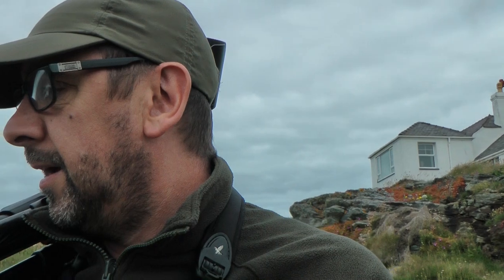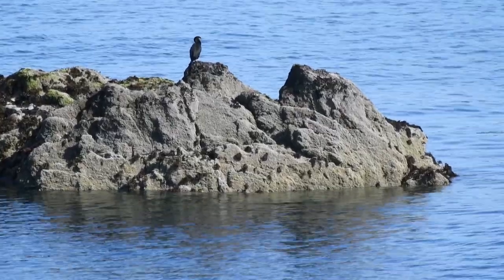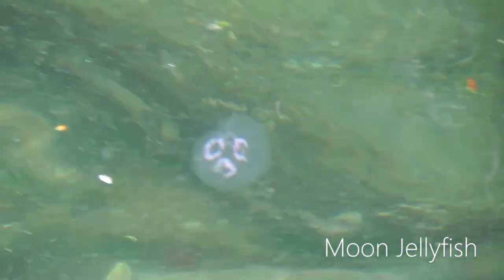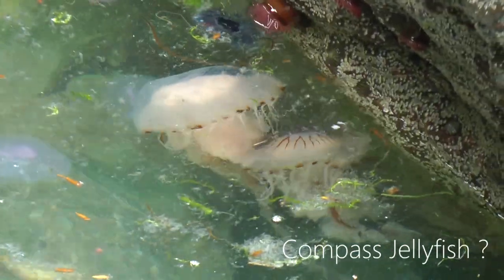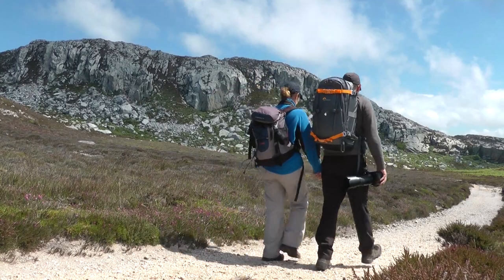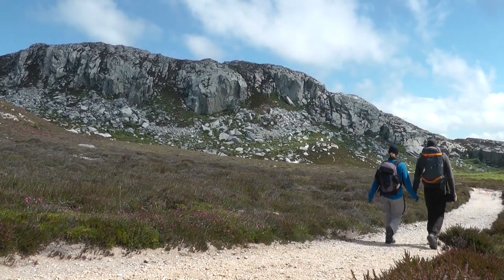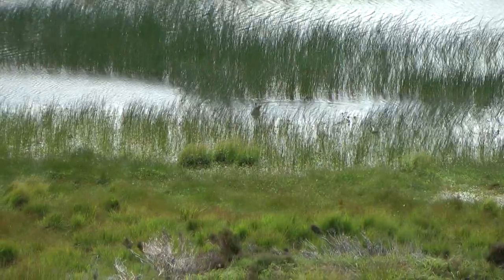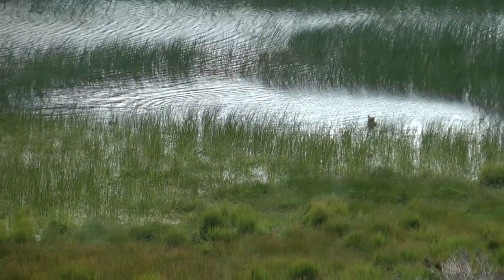Bird photography on Holy Island pt 1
My first video back after illness. It's a little all over the place but I had to share this fabulous place with you. It will take time to get back into the swing of filming & editing. Bare with me.
We had a week on Holy Island, Anglesea, Share the sights & wildlife with us.